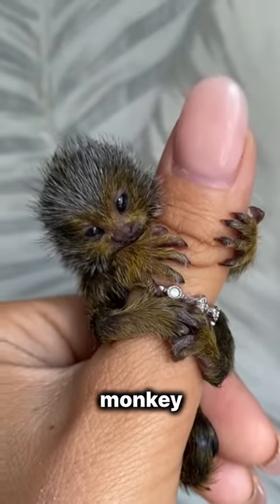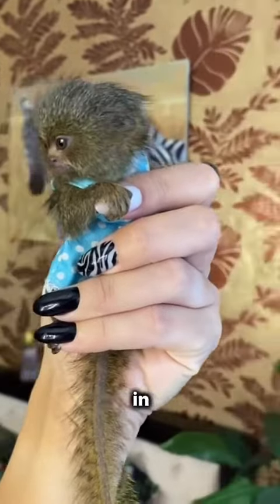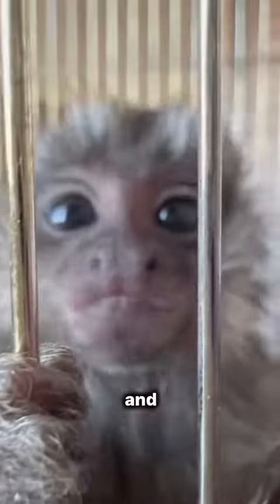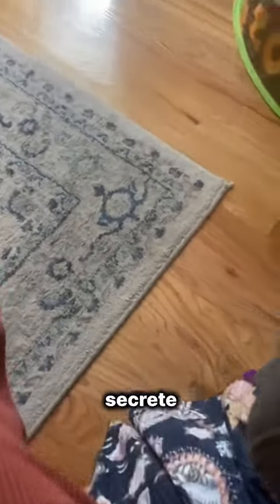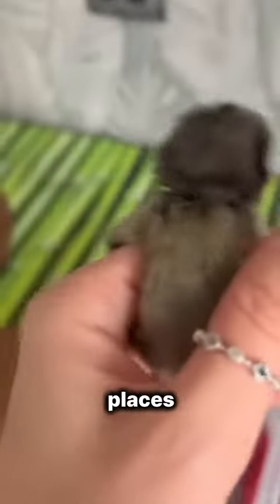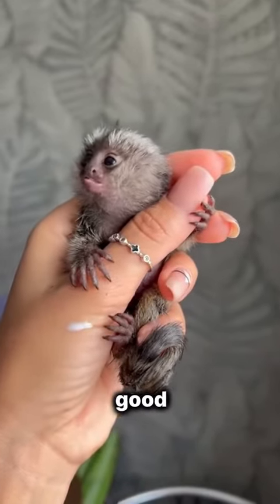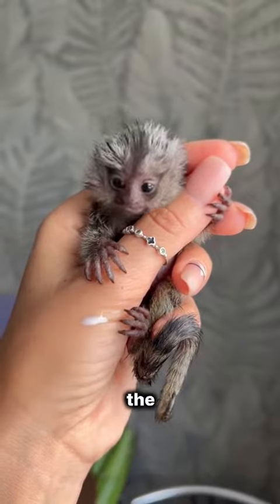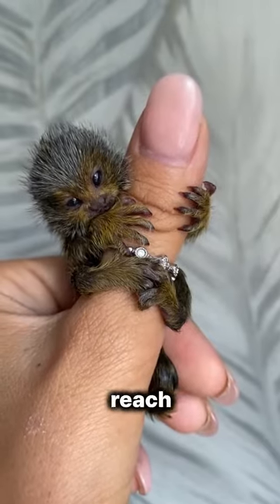Discover the finger monkey , a very cut pet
This video has an assortment of adorably cute finger monkey's.
Author:  @animalcaptivating
Hey guys! The video's that I post are not mine and I am not making any money off of someone else's video. I just post them for fun.
Viralshayanel